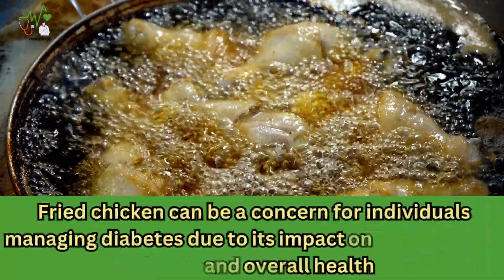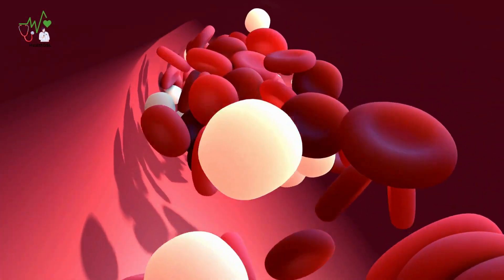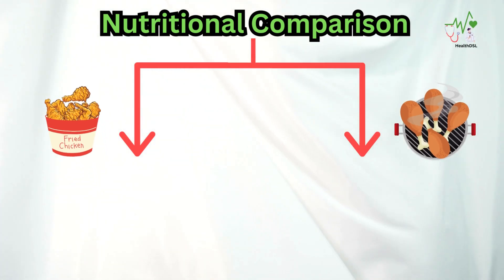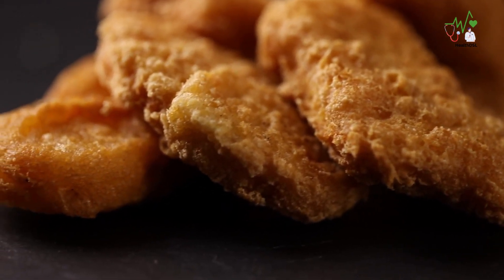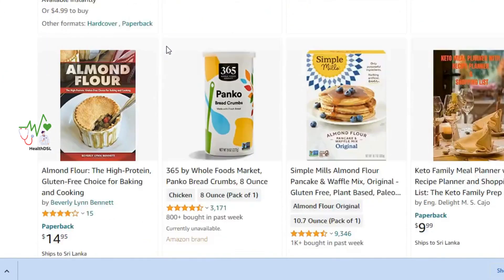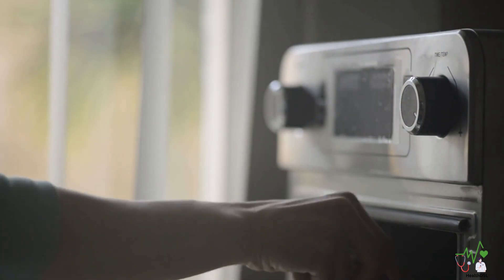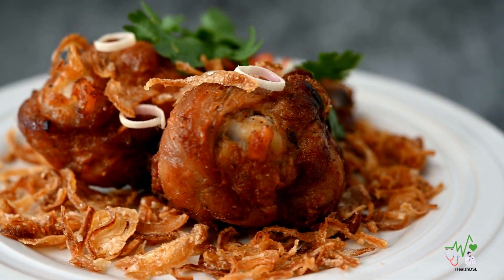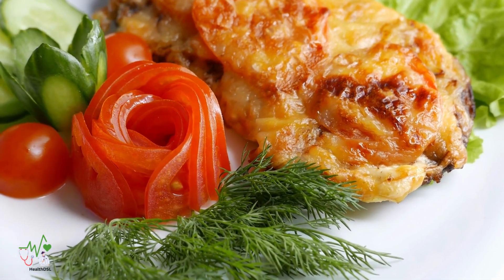CAN DIABETICS EAT FRIED CHICKEN? |Creative Cooking Ideas and Recipes.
In this short video, we explore the question: Can diabetics eat fried chicken? Discover the surprising truth and learn about delicious alternatives. We also share creative cooking ideas and recipes for individuals managing diabetes. Join us as we navigate the world of diabetes-friendly food choices. Watch now for tasty inspiration!